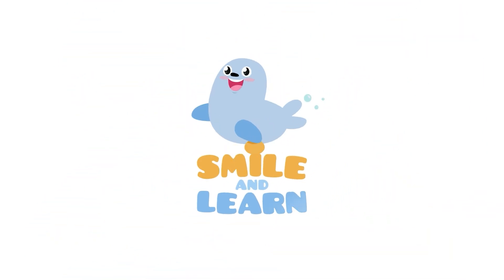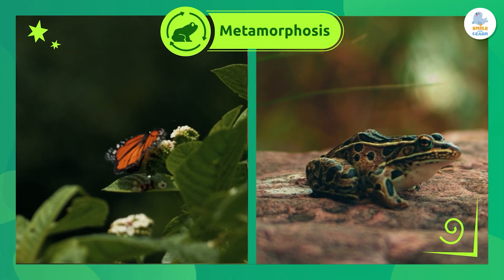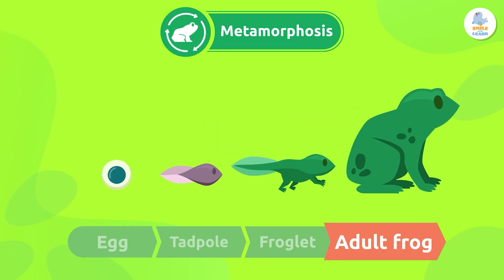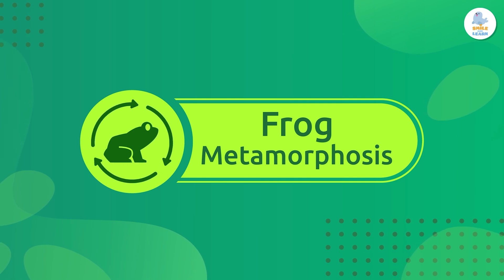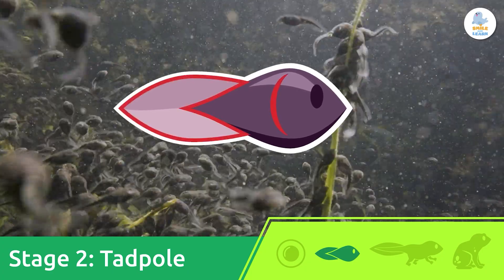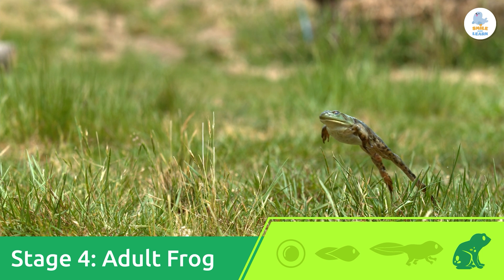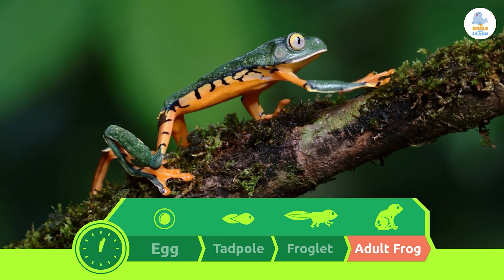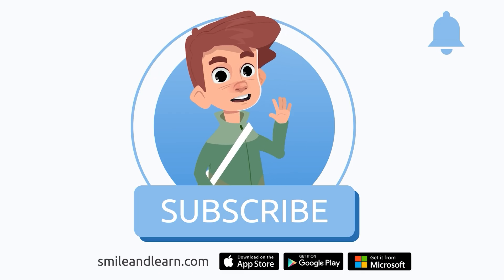🐸 FROG METAMORPHOSIS for Kids! 🌱 🔄 Egg → Tadpole → Pupa → Adult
Educational video for children about the metamorphosis of the frog, a fascinating process that teaches us how these animals completely change shape from birth to adulthood. With Smilie and lots of fun animations, we will explore each stage of their life cycle.

In this video we will learn:

🥚 What metamorphosis is and which animals undergo it
🌊 Stage 1: Egg – frogs are born in water
🐟 Stage 2: Tadpole – with a tail and gills, just like a little fish!
✨ Stage 3: Pupa – the magic happens: legs, lungs... and a long tongue!
🐸 Stage 4: Adult frog – ready to jump and croak
🕒 How long does it take for a frog to complete its metamorphosis? It depends on the environment.

An ideal video for teaching natural sciences and the life cycle of animals in an entertaining and visual way.